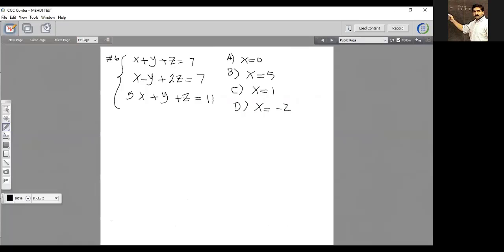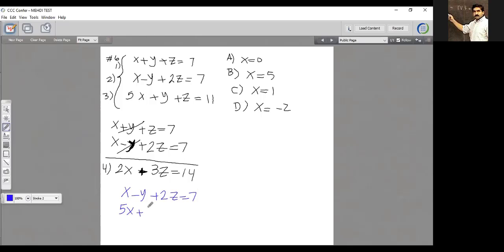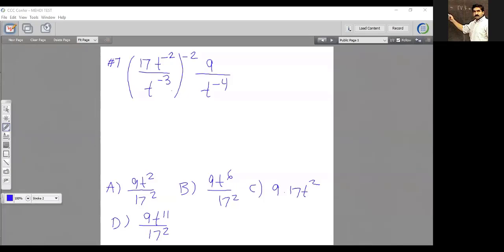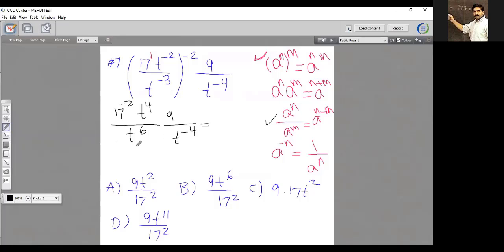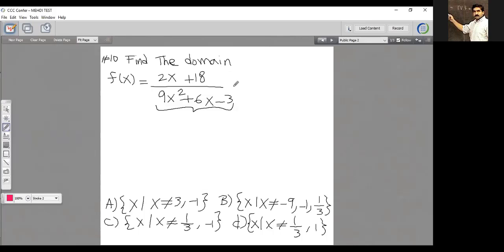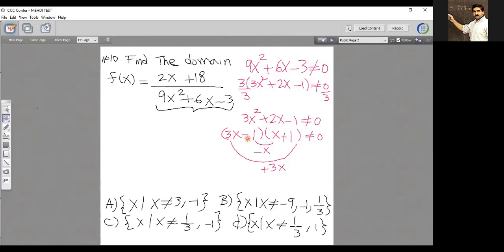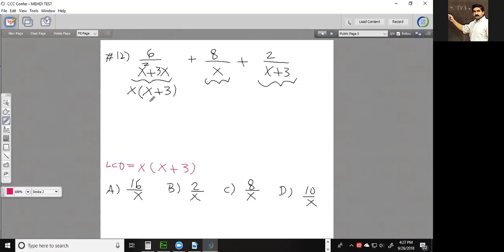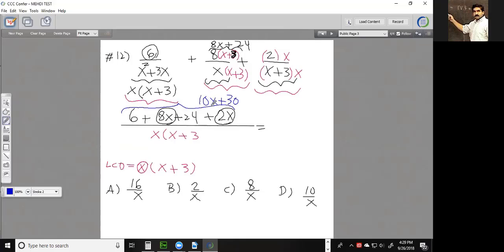Intermediate Algebra Practice Final Exam Problems 6,7,10,12